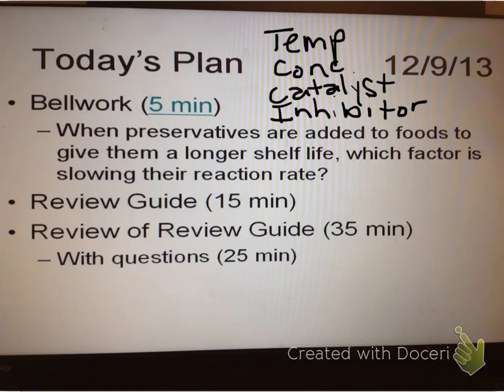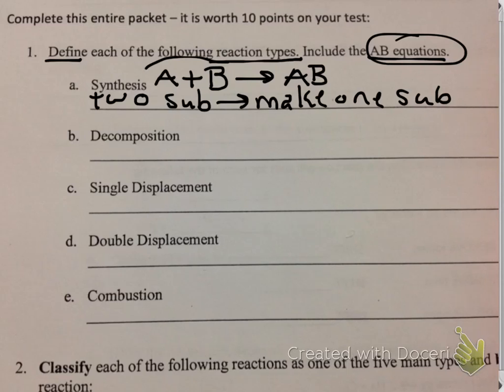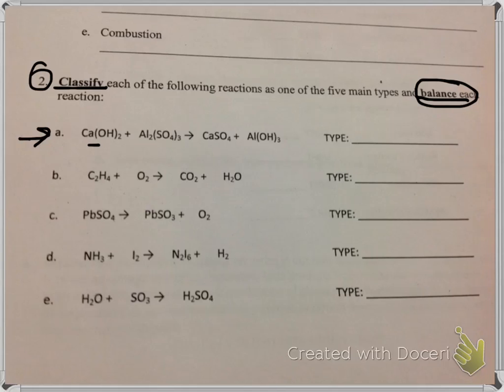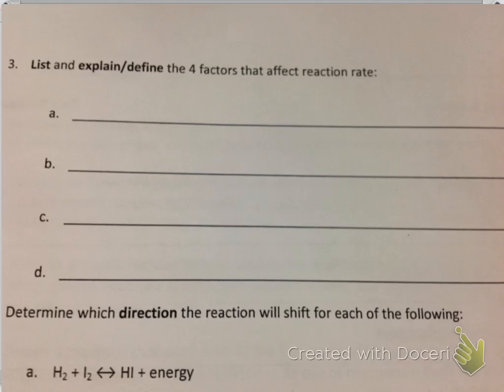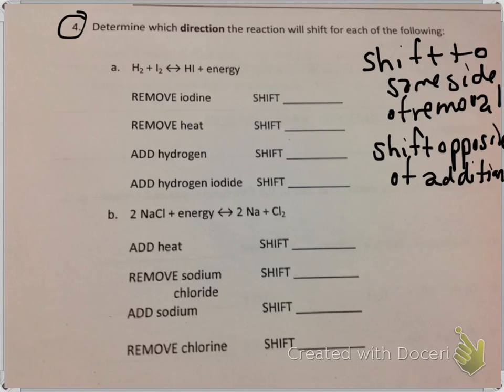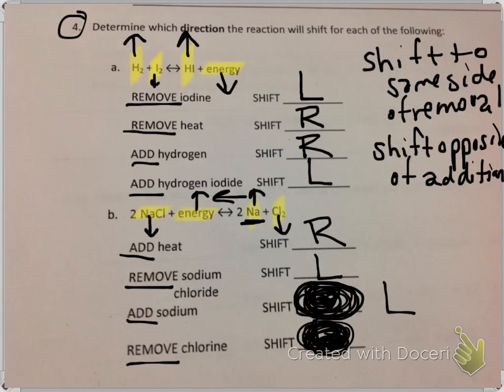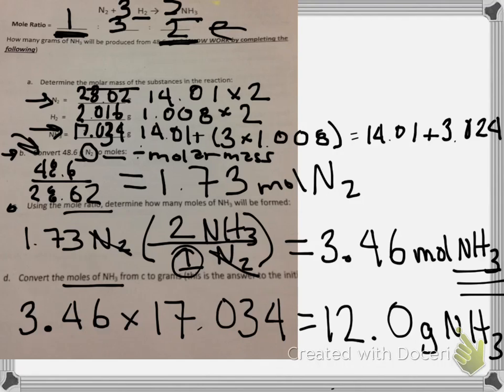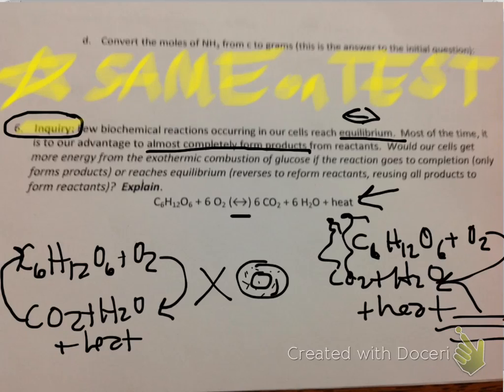FHS Chemistry Review